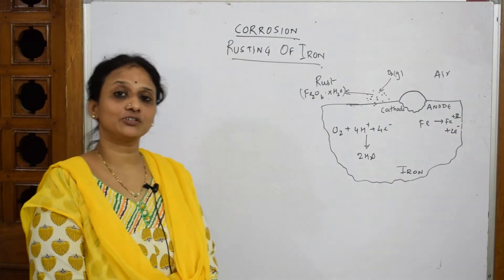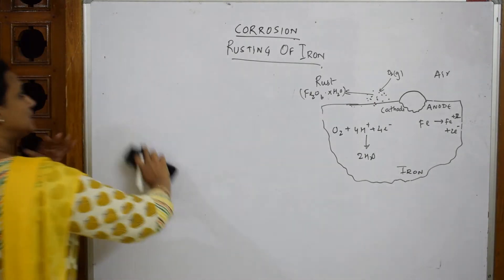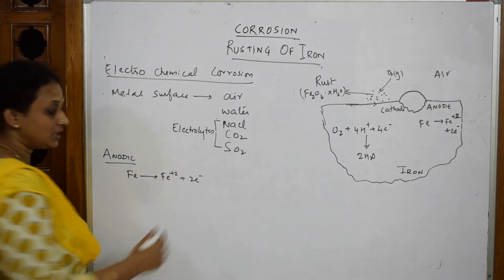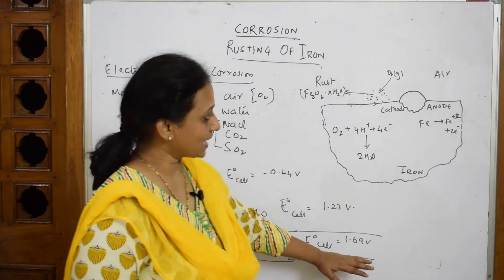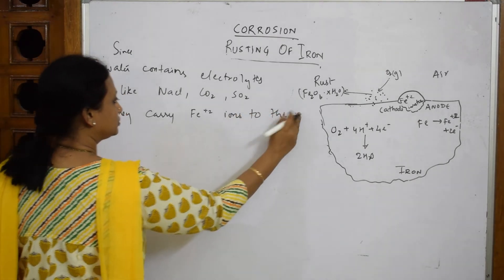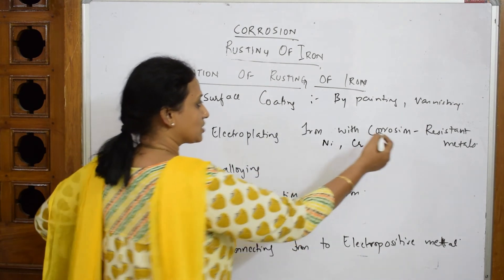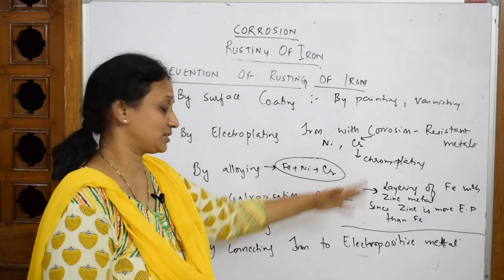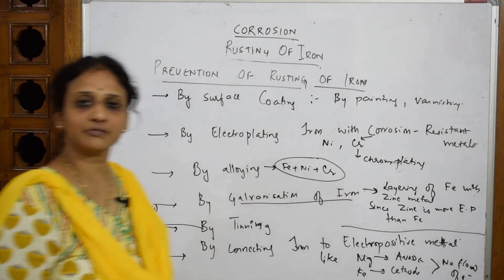Electrochemical Aspects of Corrosion | part 32| electro chemistry | CBSE | class 12 |tricks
in this video i have explained about Electro chemical Aspects of Corrosion

 BIOMOLECULES

 CHEMICAL BONDING